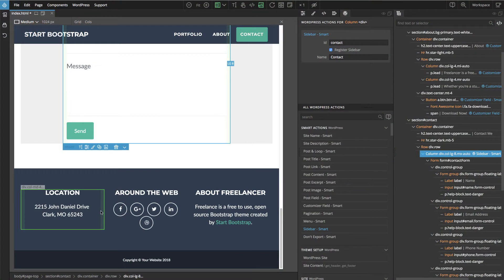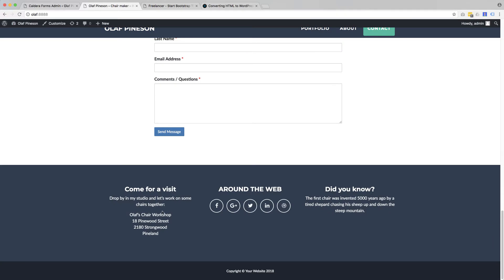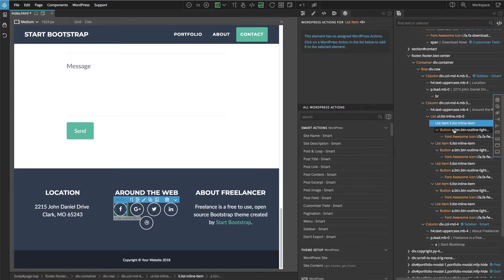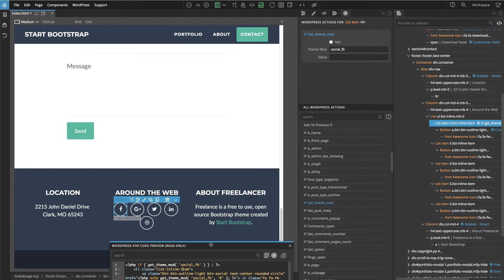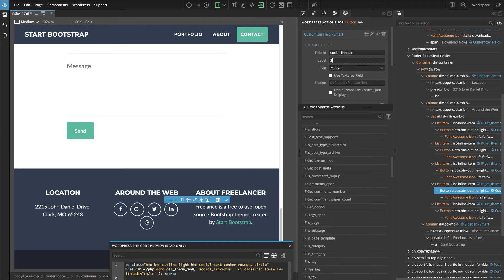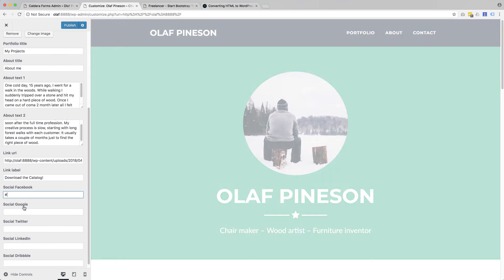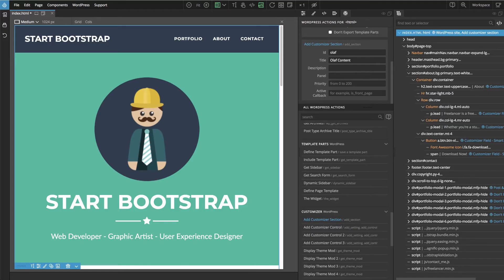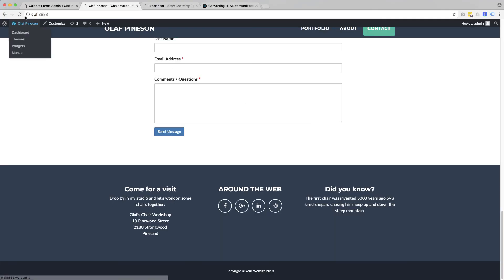7. The Footer - Create a Portfolio WordPress Theme - Tutorial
Let’s create a dynamic footer with sidebars for texts and customizer fields for social media links.

This is a part of the tutorial about creating a WordPress theme with Pinegrow, without PHP coding